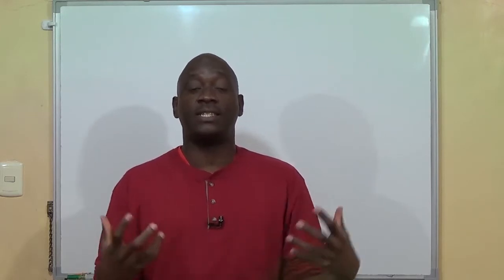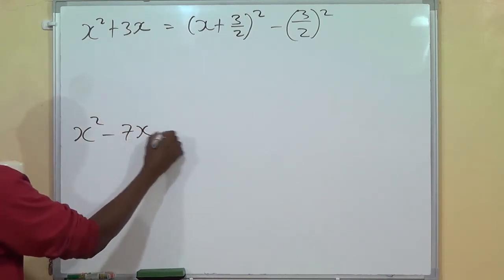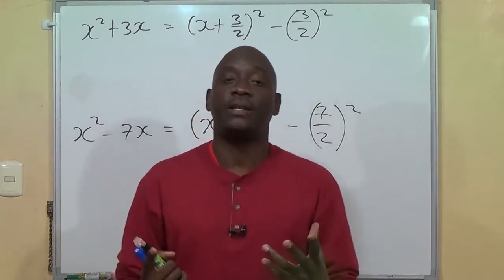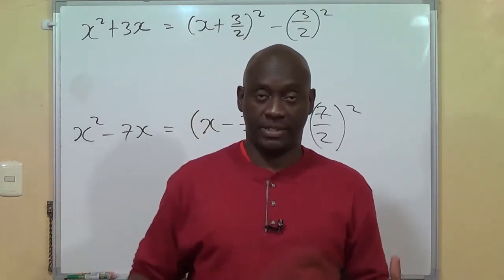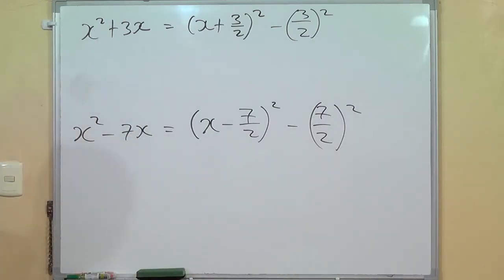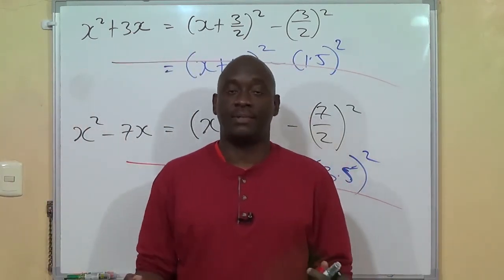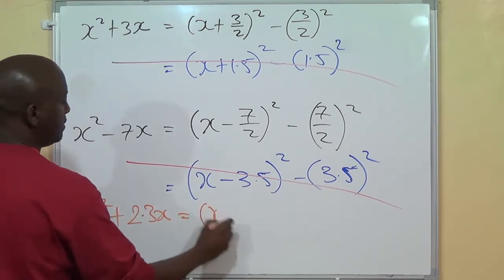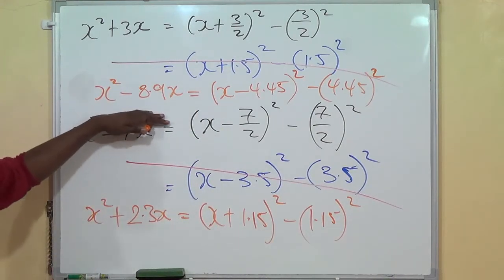Completing the Square 04